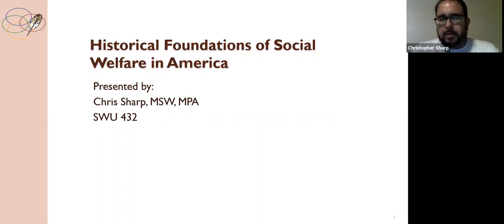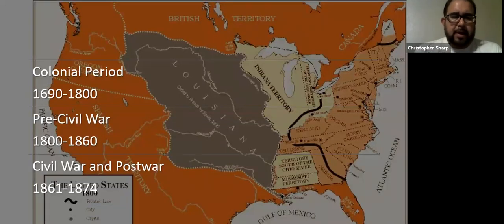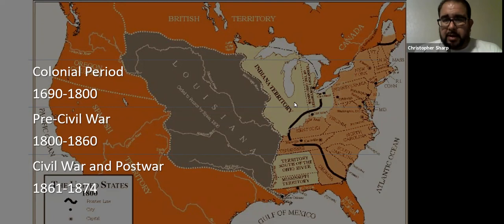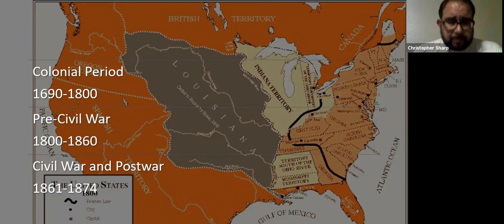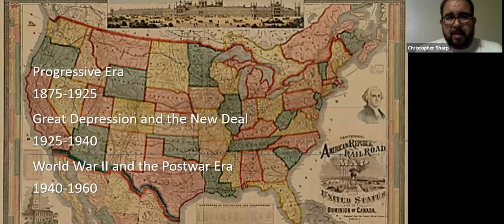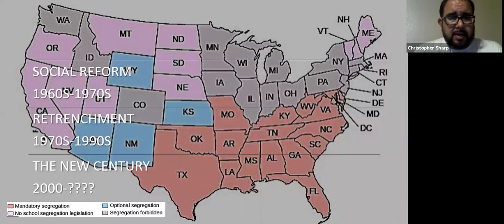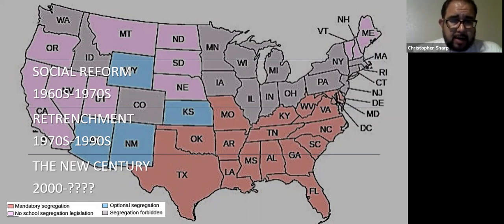SWU 432 Historical Foundations of Social Welfare in the United States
Introduction to Module 2